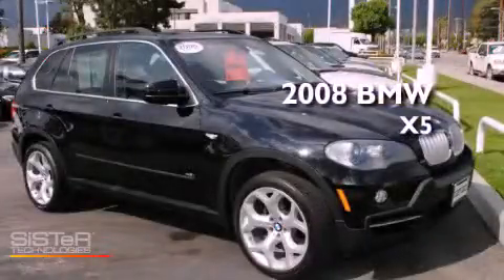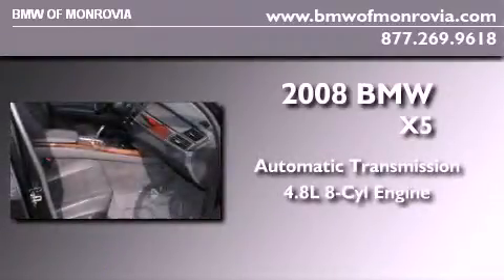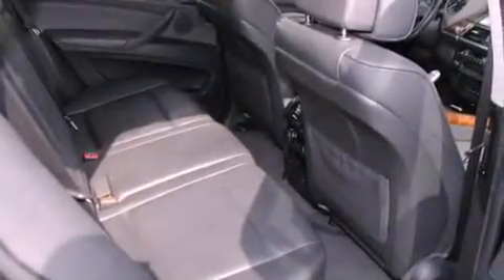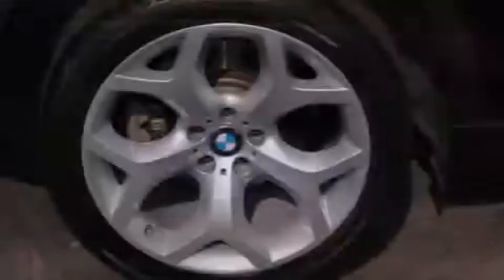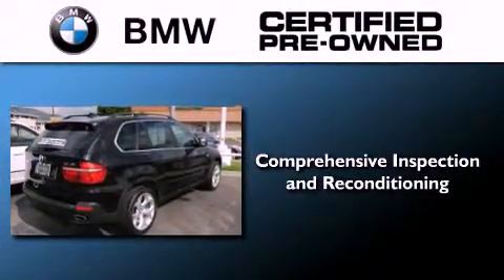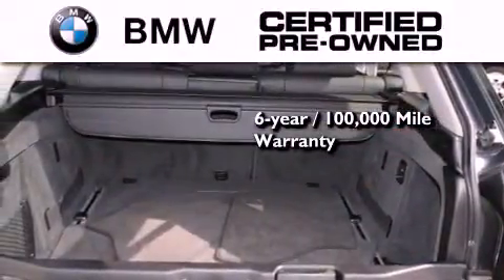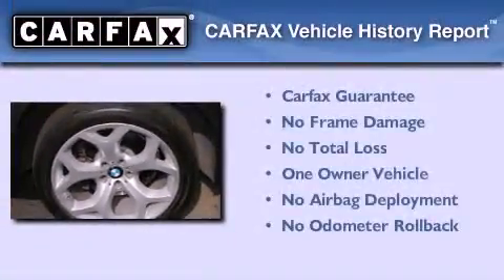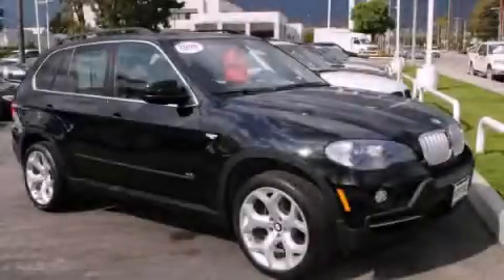2008 BMW X5 Certified Monrovia CA 91016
Year : 2008
 Make : BMW
 Model : X5
 Engine : 4.8L V-8 cyl
 Trans . : Automatic
 Exterior : Black
 Miles : 49,964
 Interior : Black
 BMW of Monrovia
 Preowned 2008 BMW X5 Monrovia CA